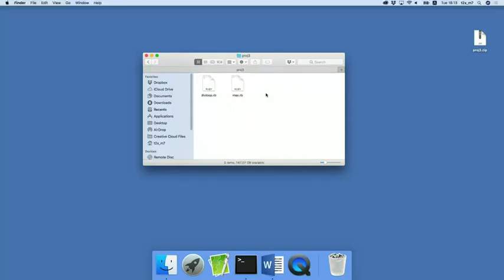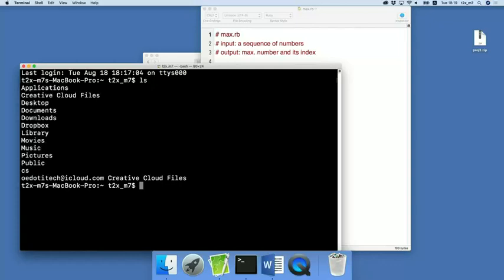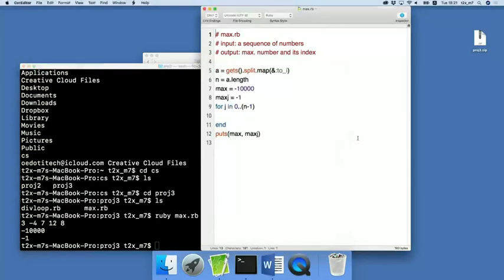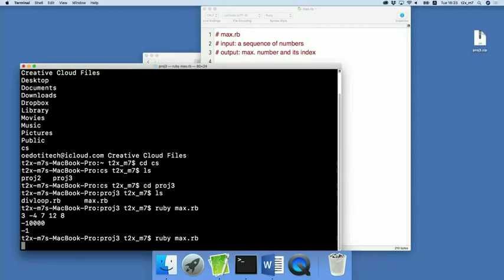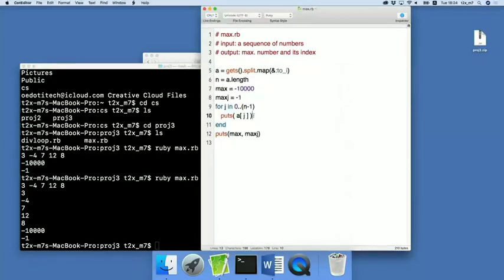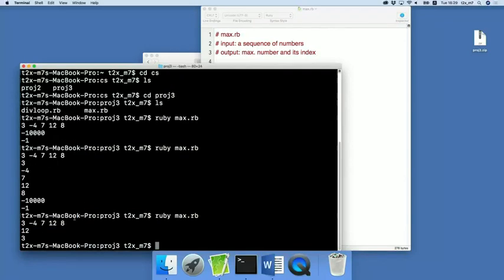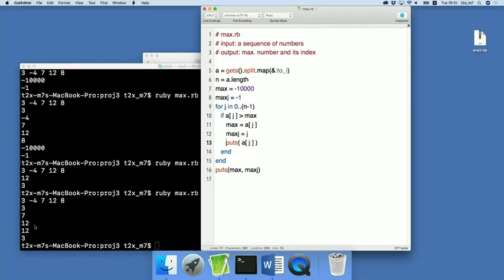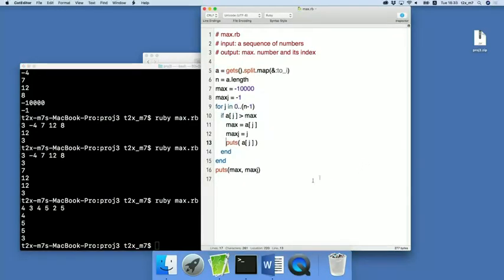2 max rb Programming